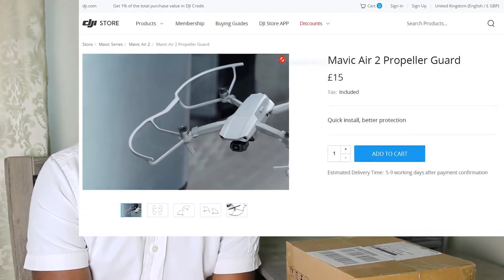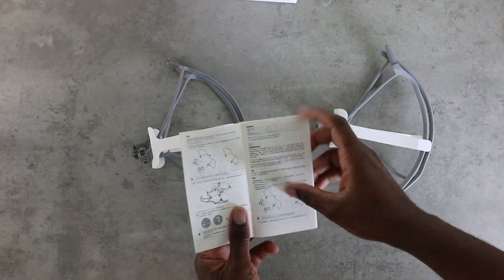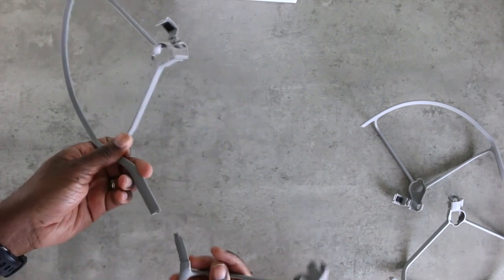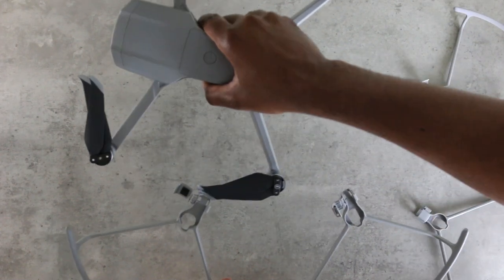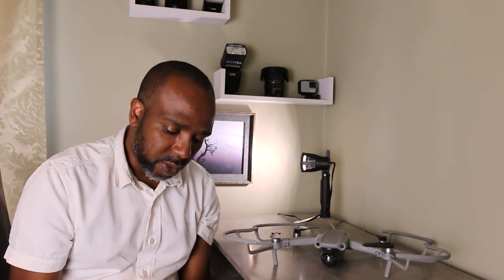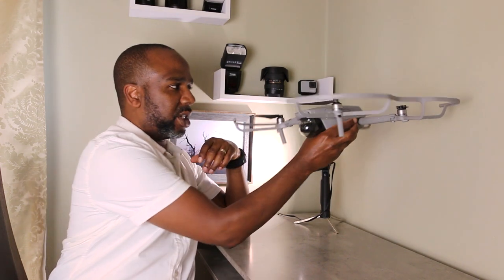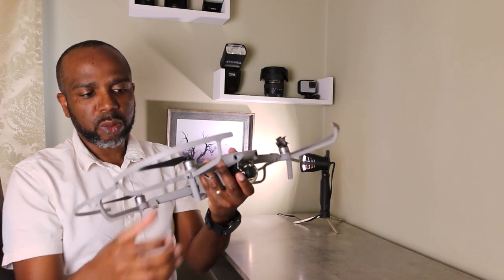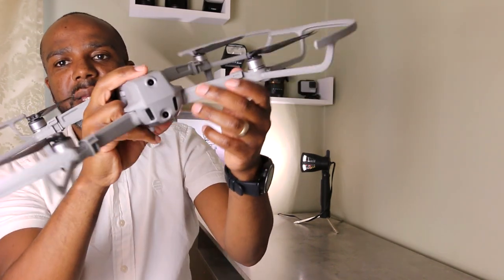Unboxing My Mavic Air 2 Propeller Guards